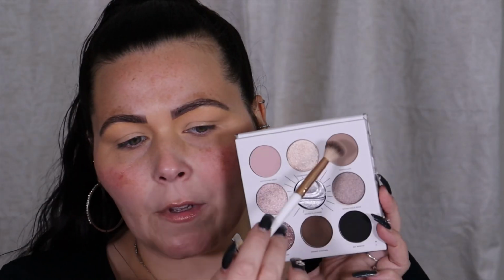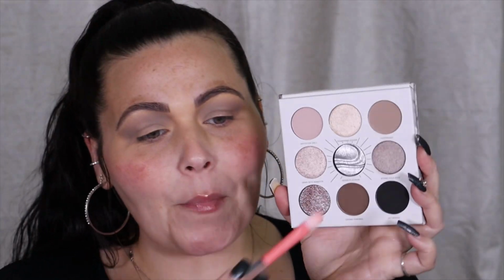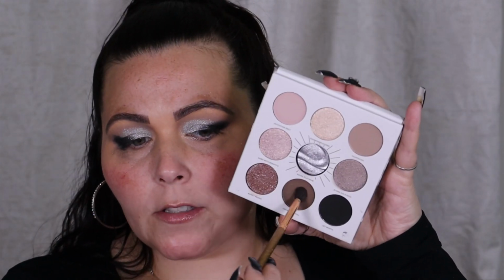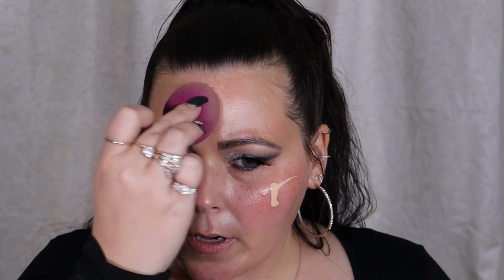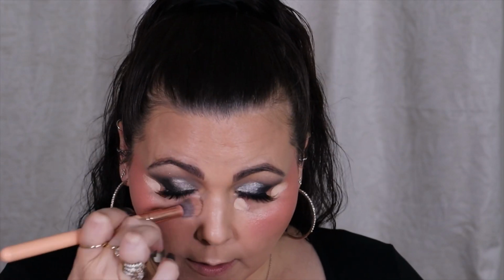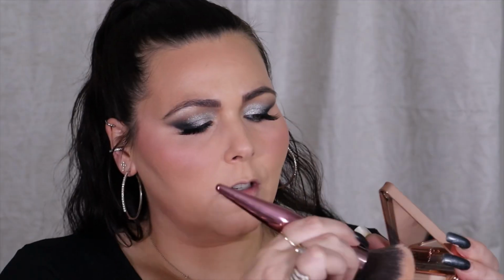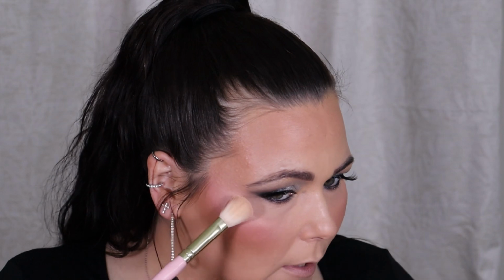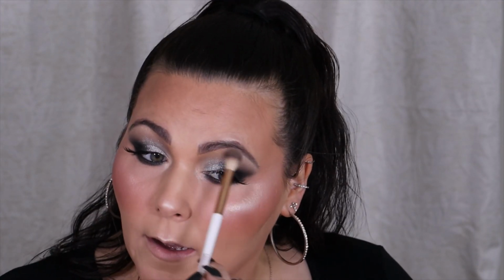Full Face Trying *NEW* Drugstore & Highend Makeup😍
Full Face Trying New Drugstore & high end Makeup!

As an Amazon Associate, I earn from qualifying purchases. occasionally I am sent products for my consideration and links are affiliate links which means I make a small percentage off the sale, But it does not cost you anything. All opinions are always my own because that's just how I roll. xo